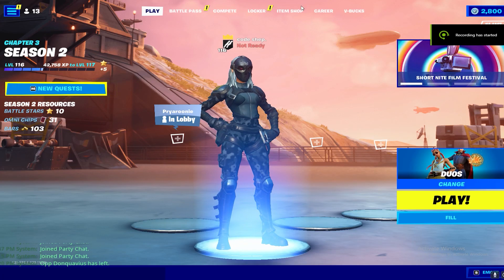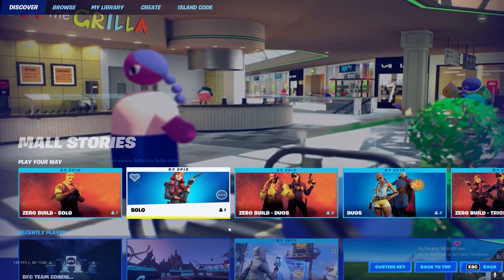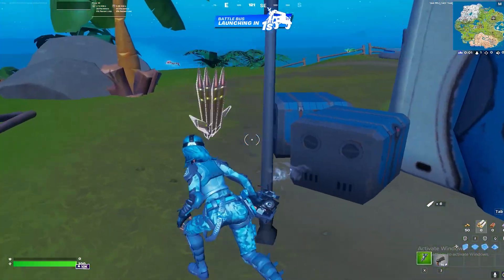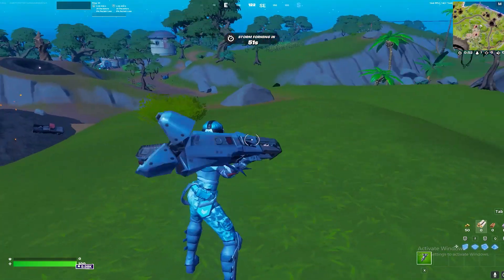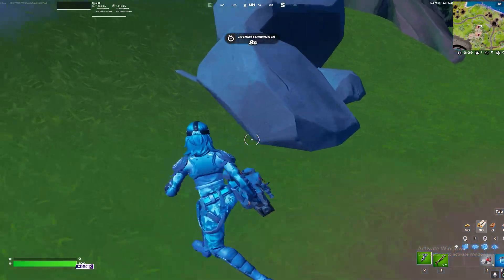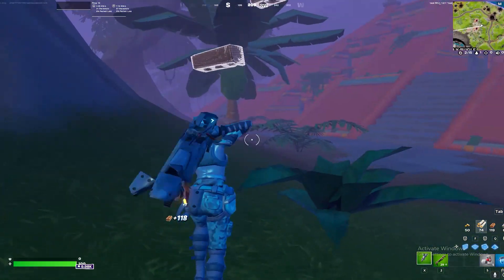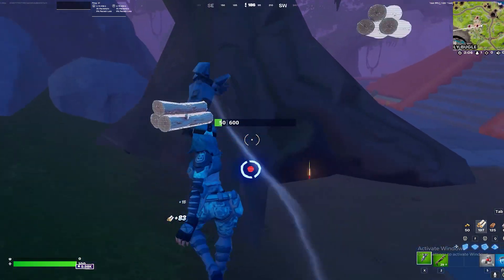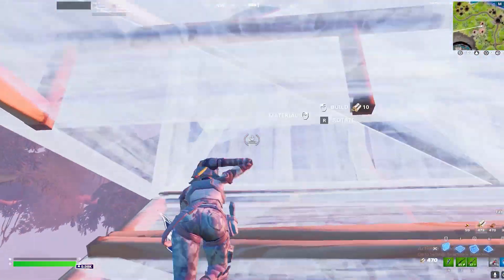New "LEG-209" Pickaxe gameplay In Fortnite!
SUPPORT A CREATOR CODE👑 - “ Sheplii “